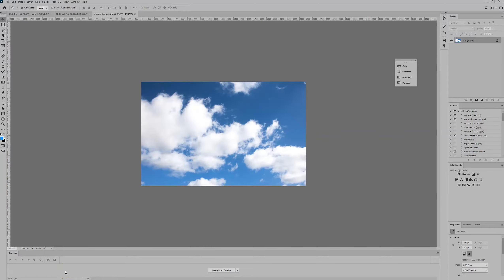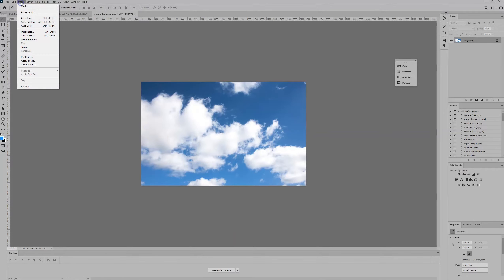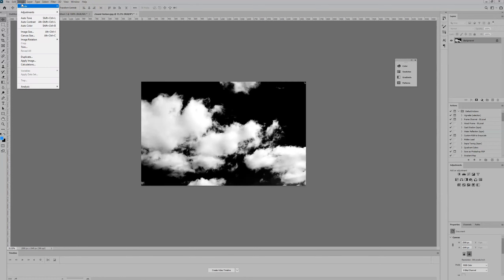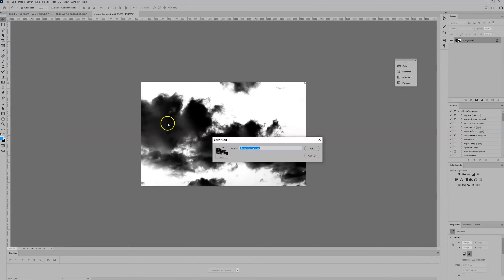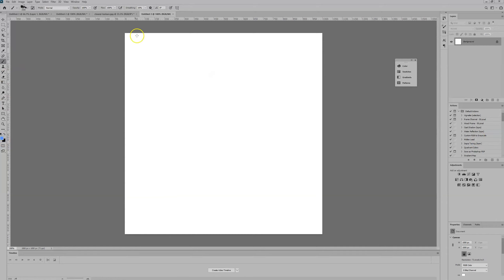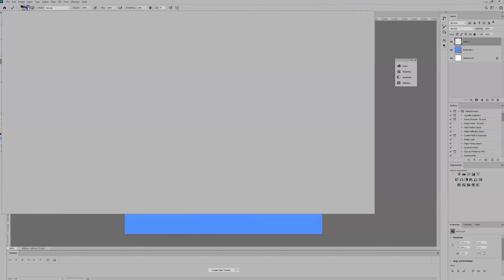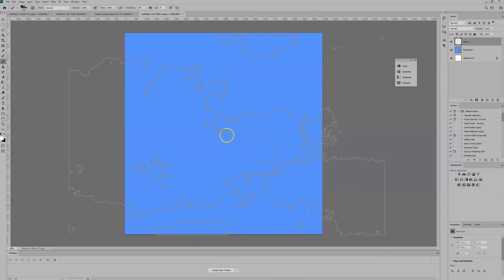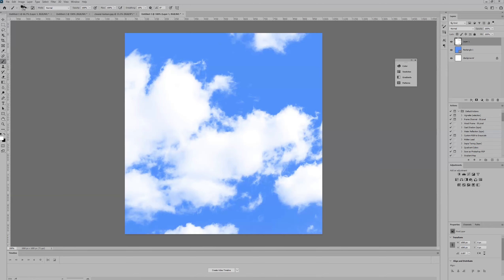How make a cloud Photoshop brush